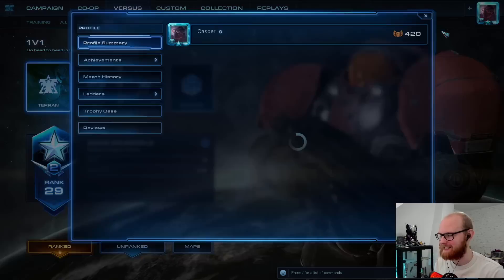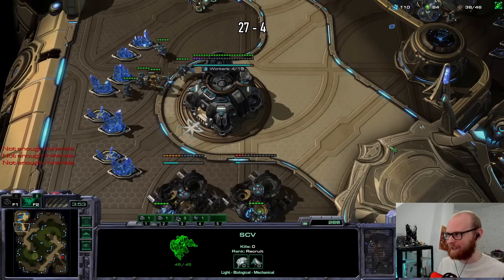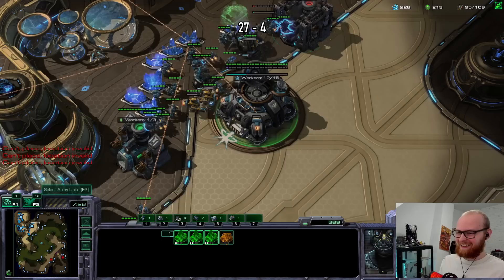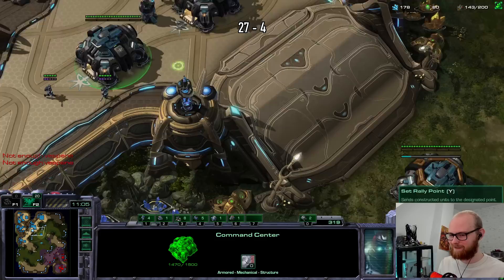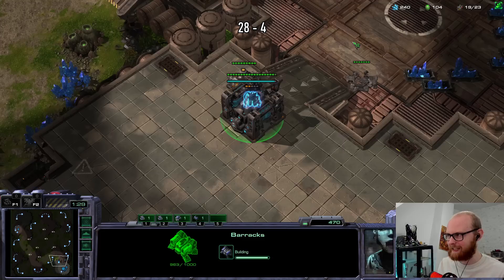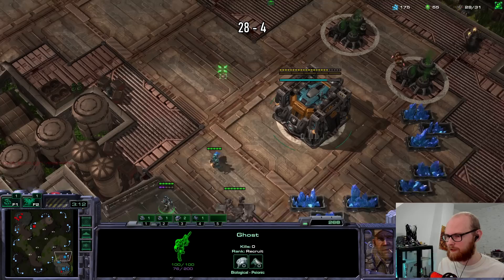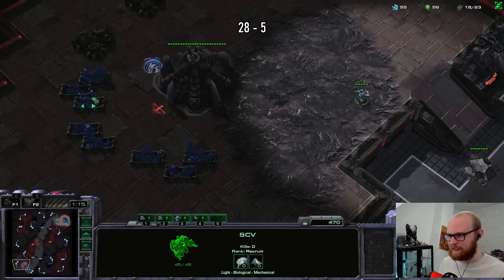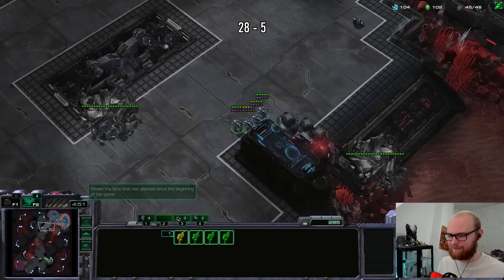Zerg Gets Salty After Biggest Nuke Ever - Ghosts to Grandmaster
Two absolutely mind blowing nukes in one episode, cant believe it xD